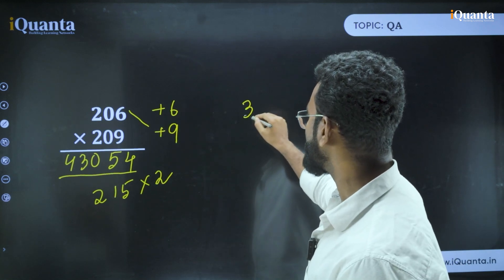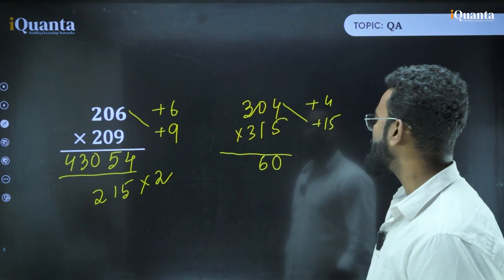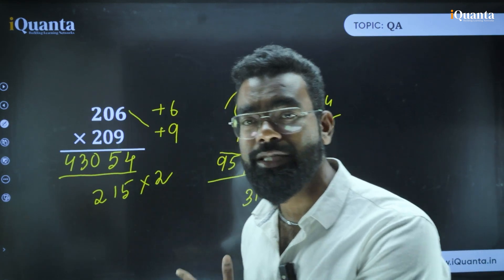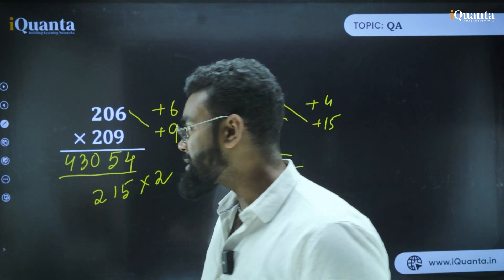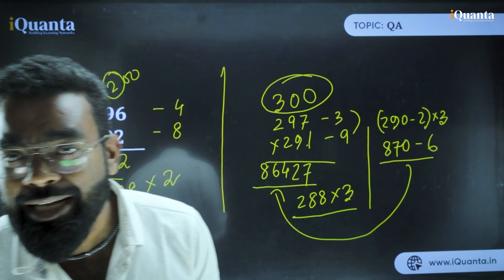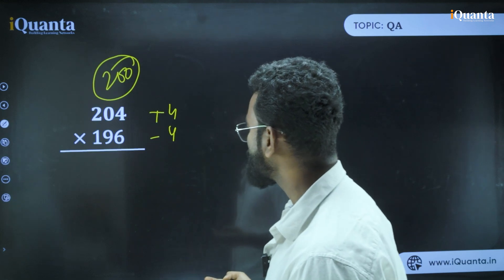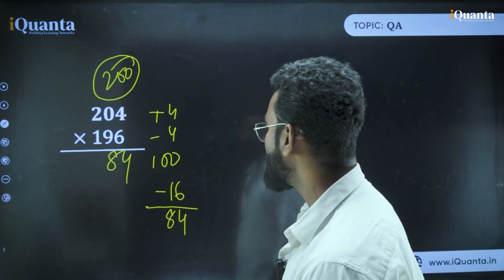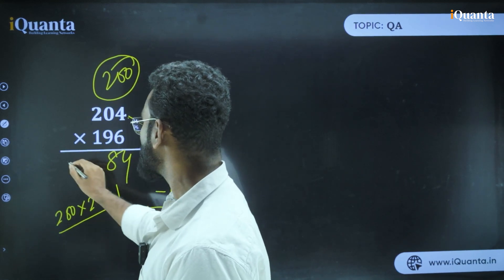Speed Maths for CAT - Vedic Maths Multiplication Tricks part 6 | CAT 2024 Vedic Maths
Welcome to our Speed Maths Class on Multiplication!

This video is about Vedic maths multiplication tricks part 6

Are you looking to boost your calculation speed and accuracy? Join us for a dynamic session on Speed maths for cat where we'll unravel the secrets to mastering multiplication in record time using vedic maths multiplication tricks.

In this Speed maths class, we'll cover essential techniques and strategies to multiply numbers swiftly and efficiently.

From basic multiplication to advanced multiplication tricks, we'll equip you with the tools you need to tackle any multiplication problem in CAT 2024 with confidence.

Whether you're a student gearing up for exams or a professional aiming to enhance your number crunching abilities, this class is designed for you.

Say goodbye to tedious calculations and hello to Speed maths for cat tricks.

Join us now and unlock the power of multiplication like never before. Let's multiply our math prowess together!